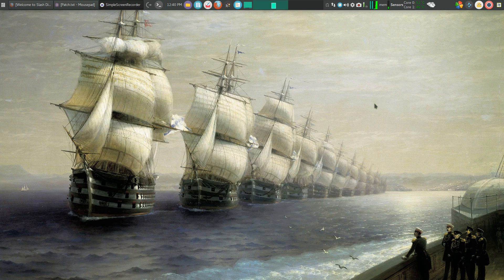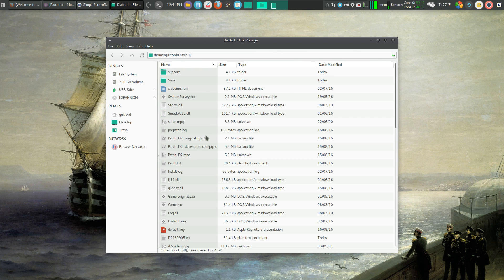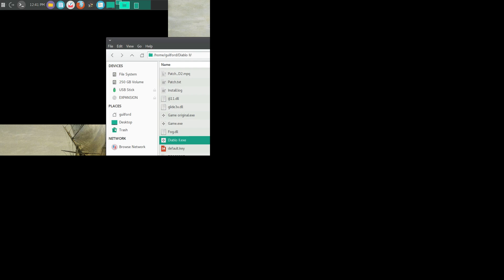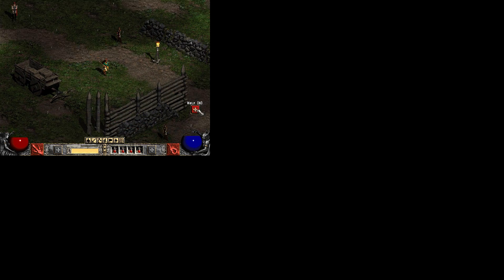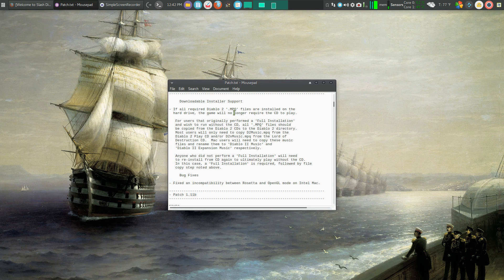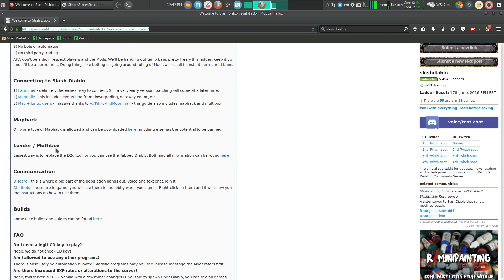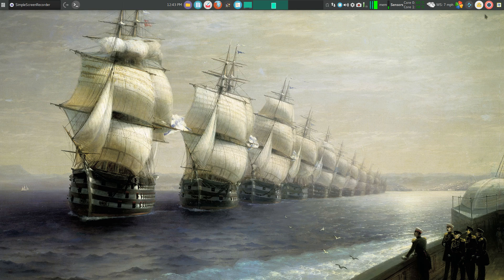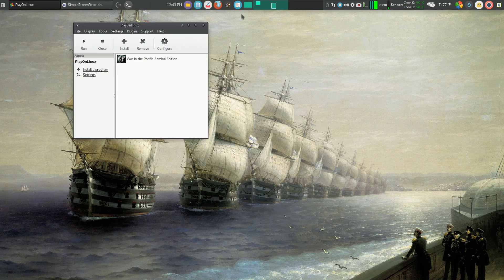Diablo 2 on Linux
An easy method for transferring your Diablo II game from Windows to Linux.  Plus Slash Diablo 2 Server & play with no CDs.